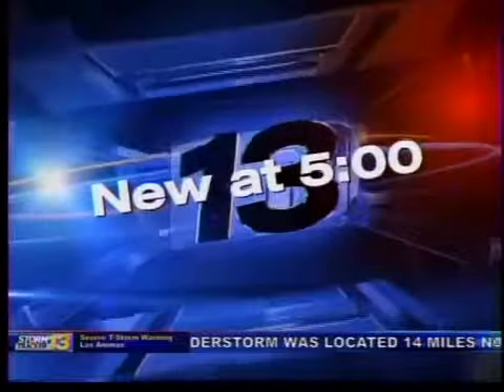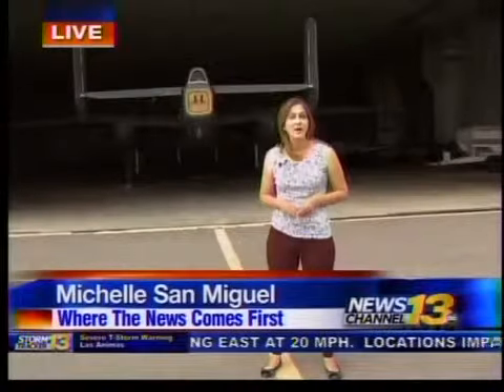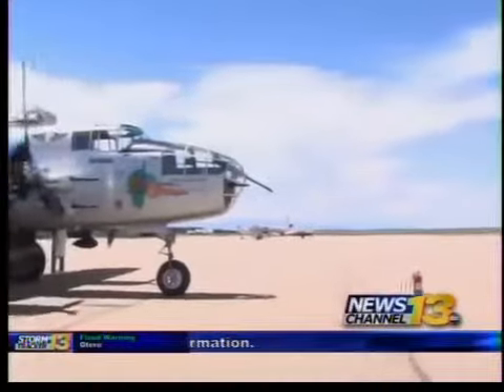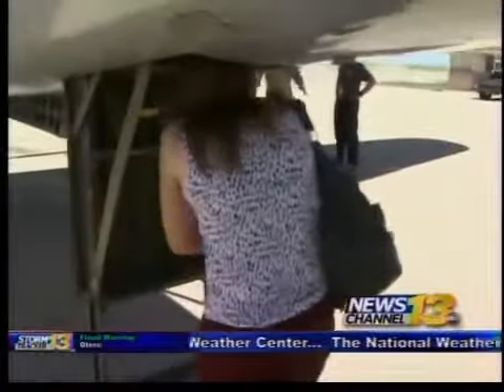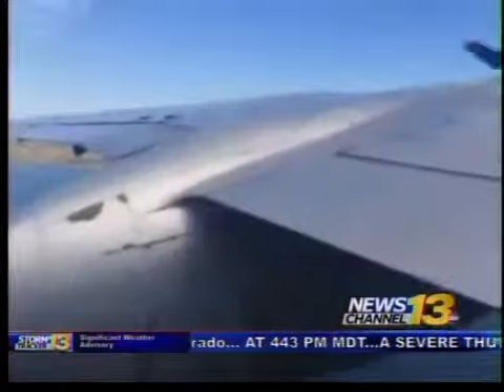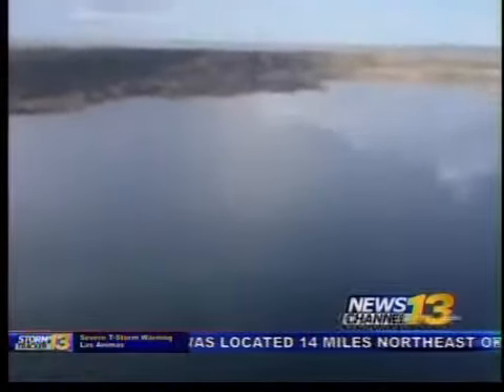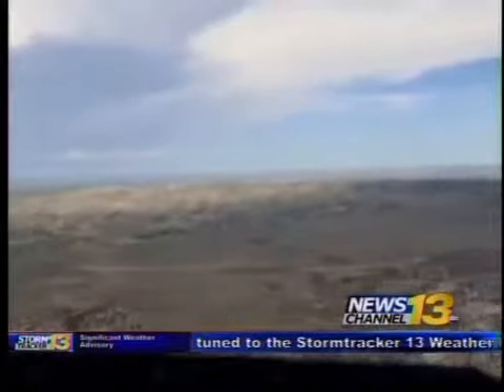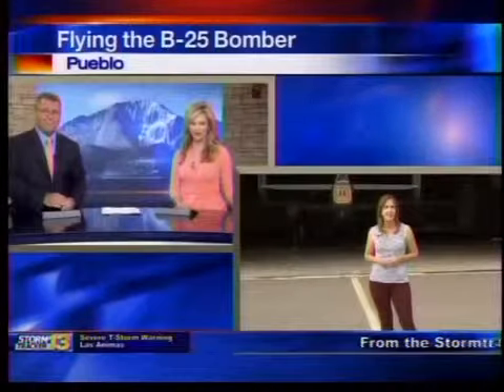World War II bomber stops in Pueblo for historic rides